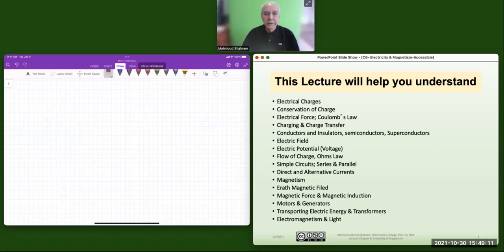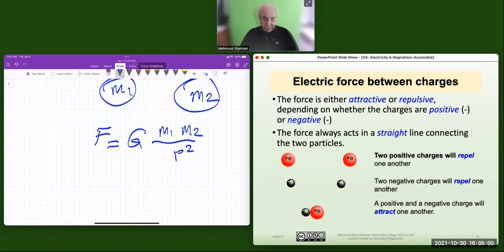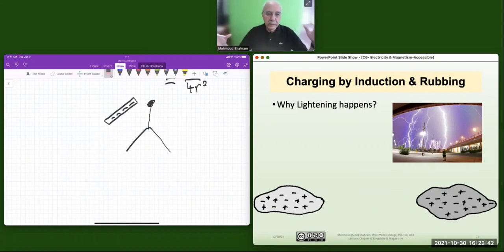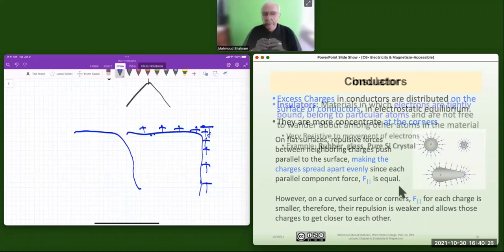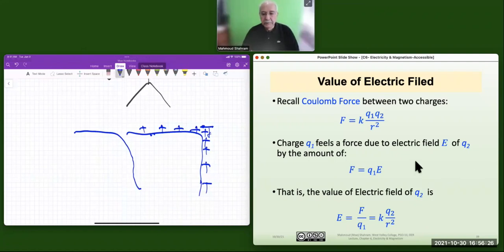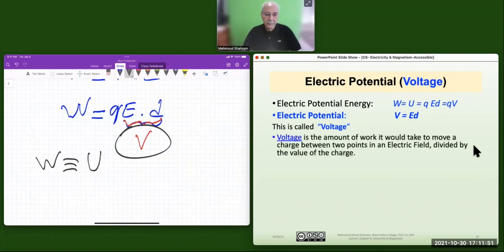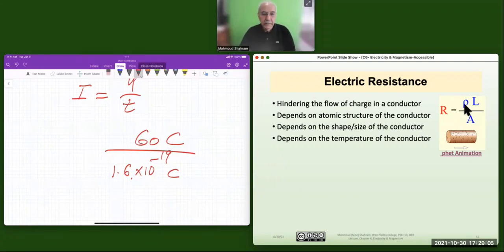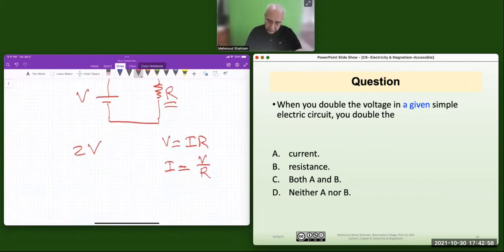PSCI 10 C6 Electricity & Magnetism - Moe Shahram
Physical Science Lecture, West Valley College